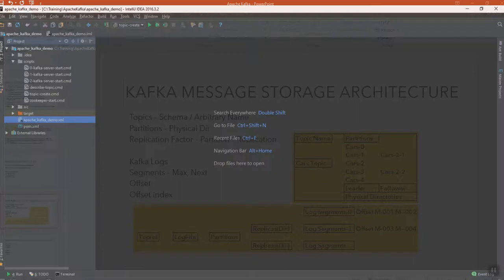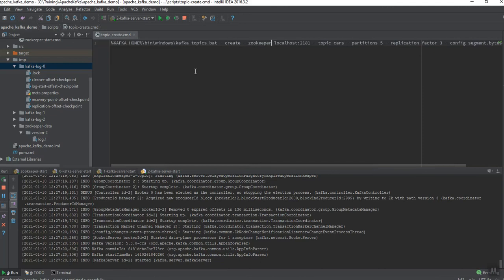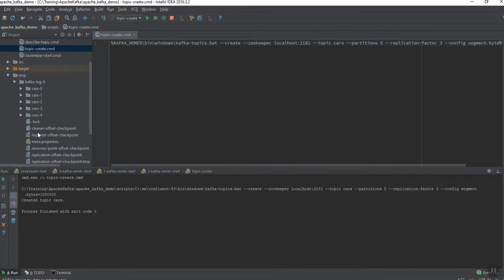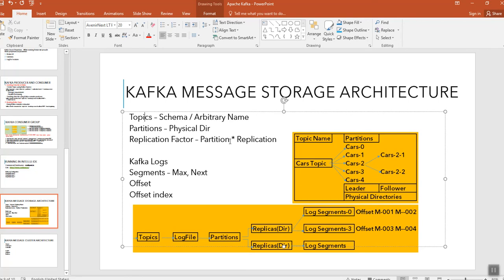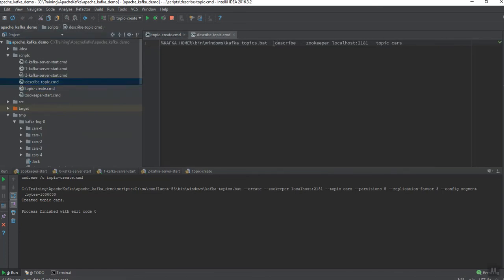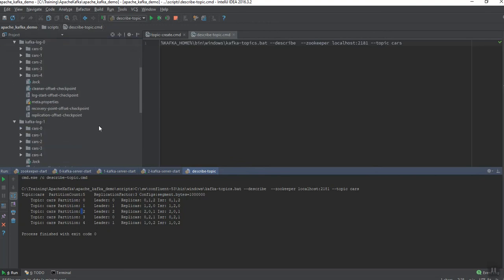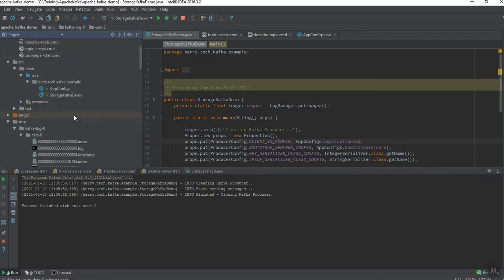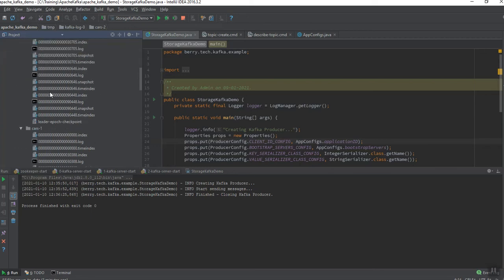Apache Kafka | Message Storage Architecture